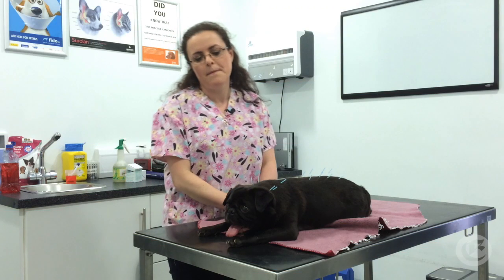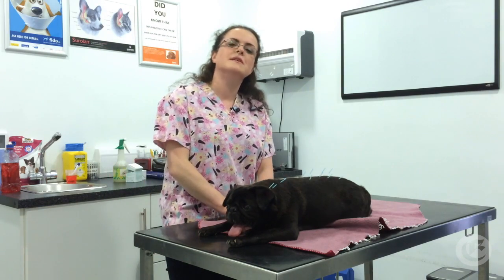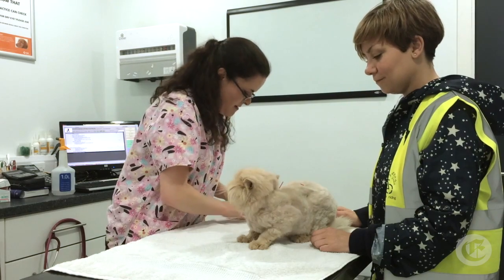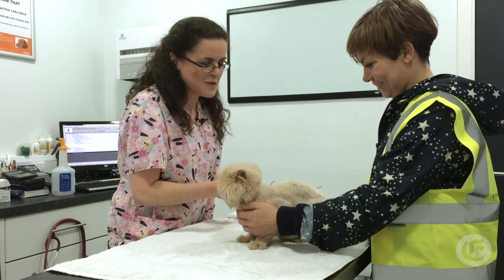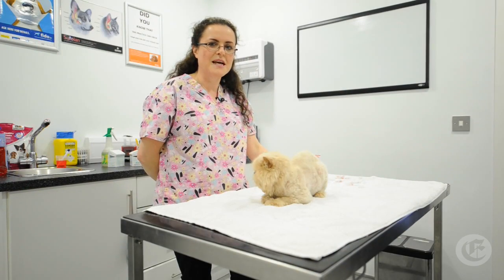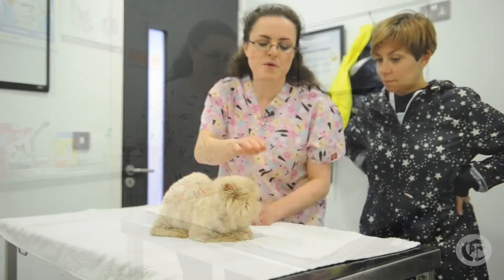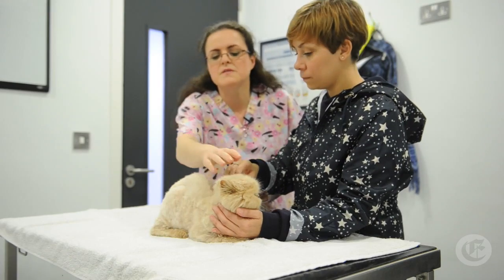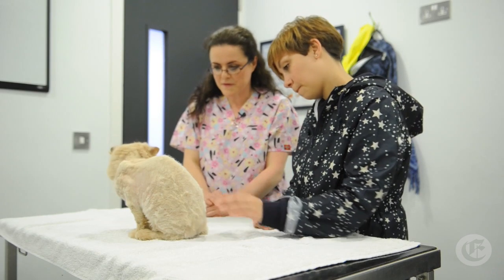Pet acupuncture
Suzanne Kelly the vet doing acupuncture on a dog called Percy and a cat called Pipo at the Abbeyville Veterinary Hospital, Cork. Video by Dan Linehan